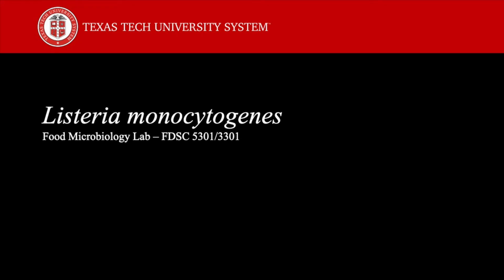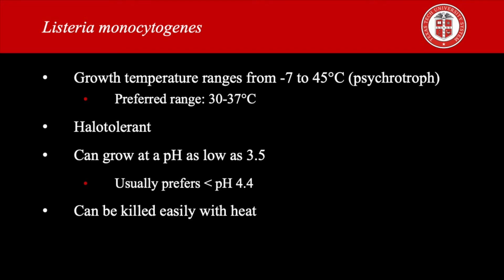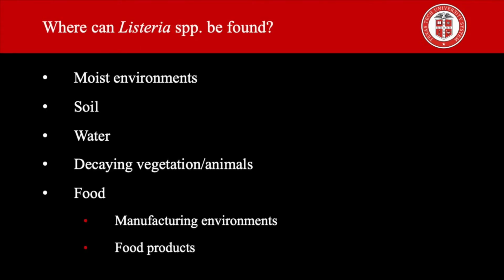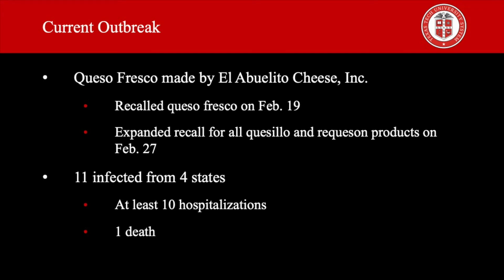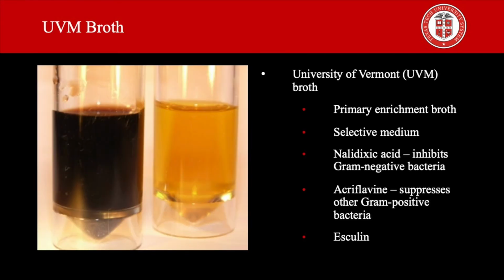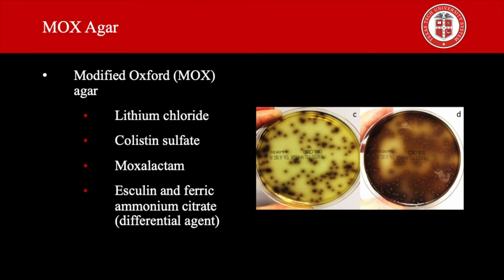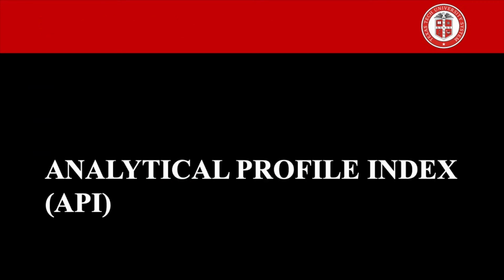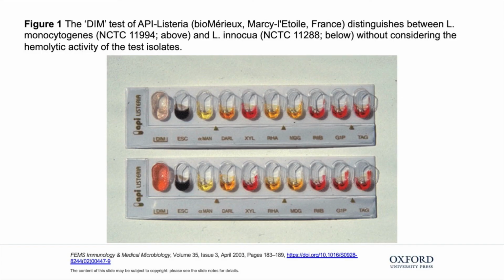Listeria monocytogenes Background